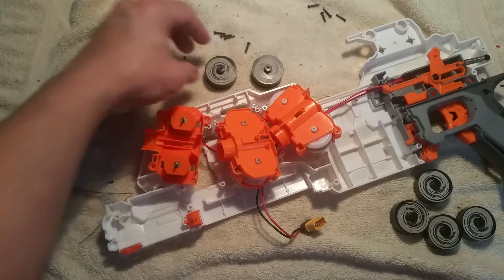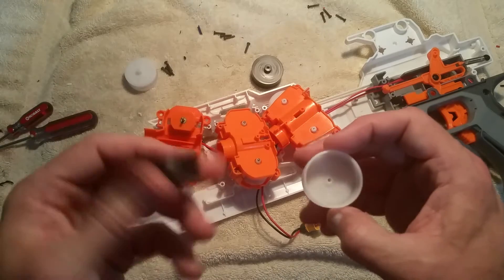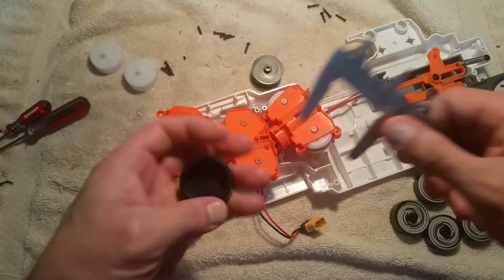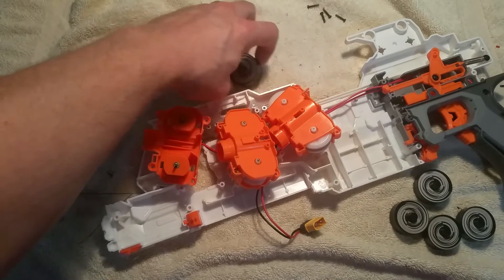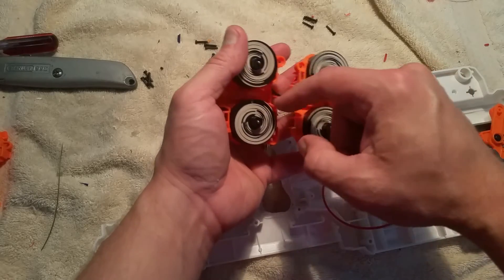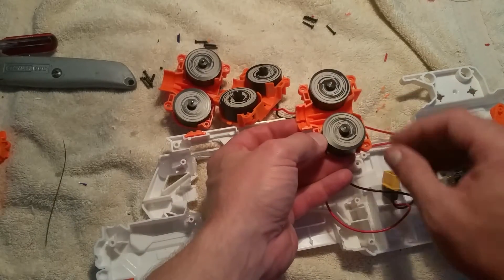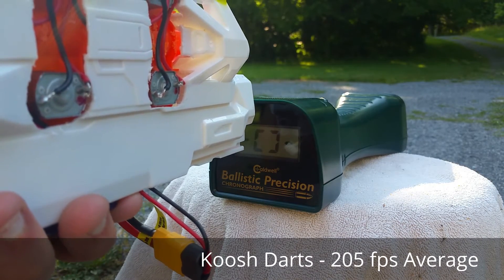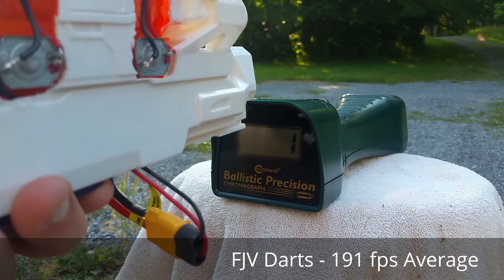Q200 - Cyclone Flywheels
Q200 test setup with the stock flywheels replaced by Containment Crew Cyclone flywheels.  This setup/test was run with a 4S Lipo.

Stage 1:  Stock Modulus cage/flywheels w/ Kysan 17114 motors
Stage 2:  Stock Stryfe cage/flywheels w/ MTB Rhino motors
Stage 3:  Stock Rapidstrike cage/Rapids Red flywheels w/ MTB Rhino motors

Chrono results:

  Elite darts                         Waffle darts
    201 fps                              205 fps
    206 fps                              204 fps
    210 fps                              186 fps
    219 fps                              203 fps
    192 fps                              195 fps
    211 fps                              204 fps
    195 fps                              188 fps
    211 fps                              203 fps
    201 fps                              187 fps
    203 fps                              168 fps
  Average:  205 fps             Average:  194 fps

  Koosh darts                      FVJ darts
    214 fps                              190 fps
    205 fps                              194 fps
    214 fps                              179 fps
    208 fps                              195 fps
    210 fps                              194 fps
    201 fps                              189 fps
    191 fps                              194 fps
    203 fps                              195 fps
    205 fps                              error
    197 fps                              error
  Average:  205 fps             Average:  191 fps